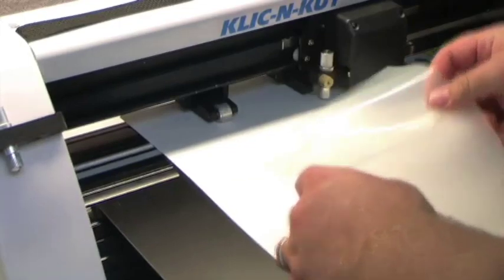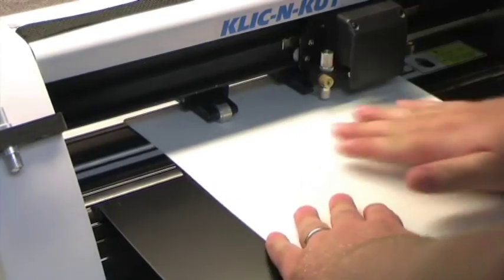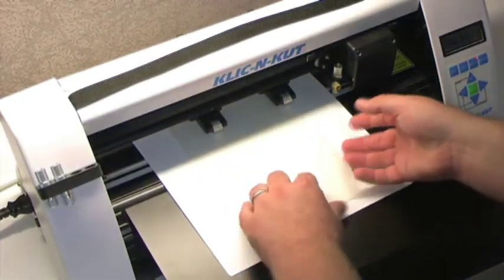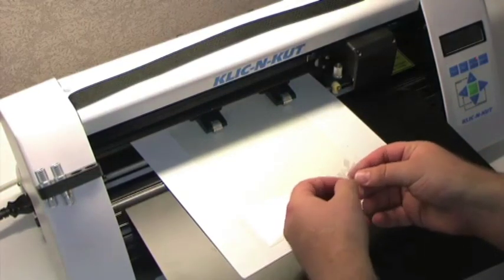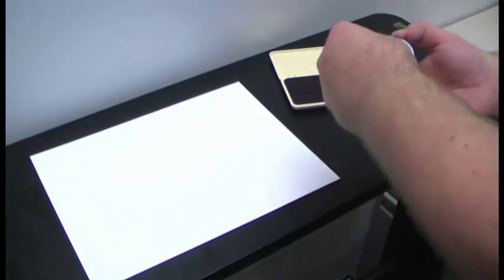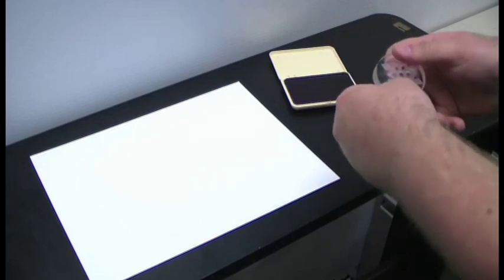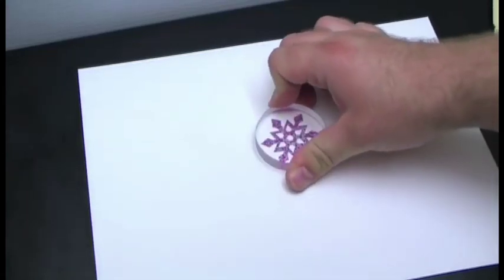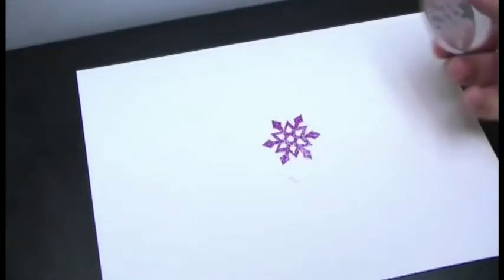Cutting Stamp material with the Klic-N-Kut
Here is a short video showing how you can make Stamps on the Klic-N-Kut, using scrapbookdiecutter.com's stamp material.